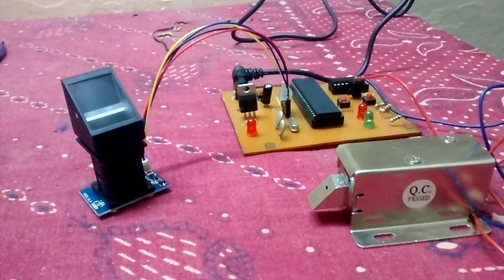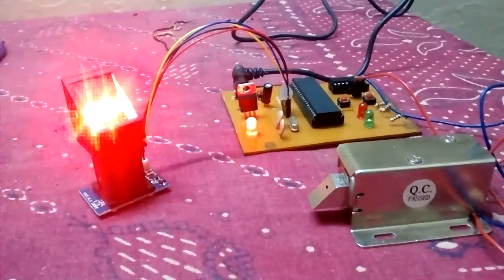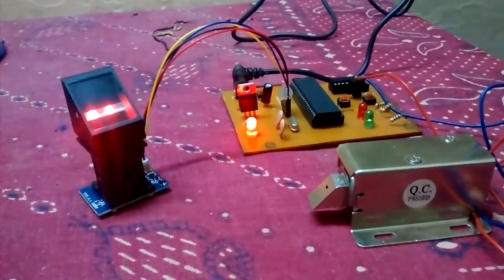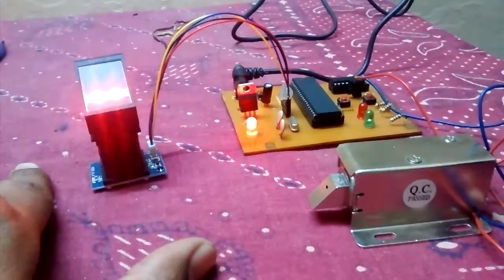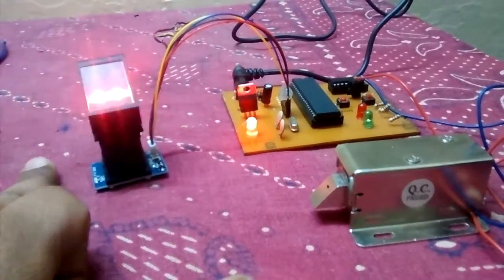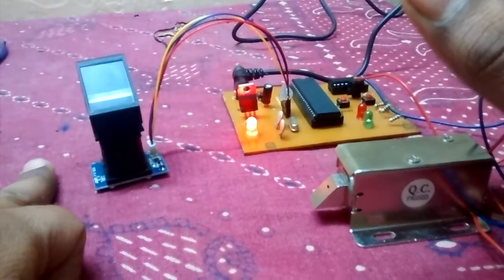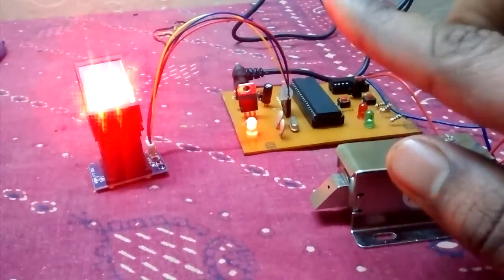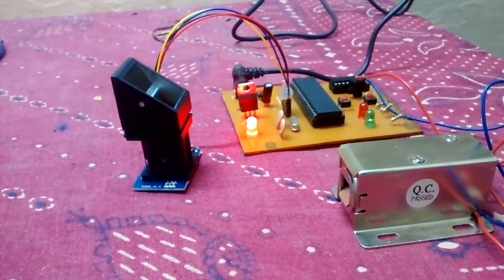Finger; fingerprint; R305 fingerprint sensor; 8051 fingerprint security system; solenoid lock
Finger print security system